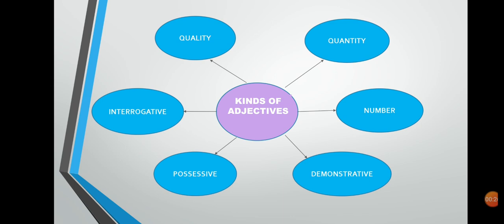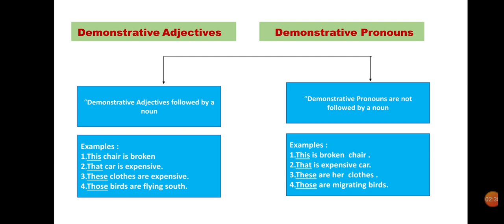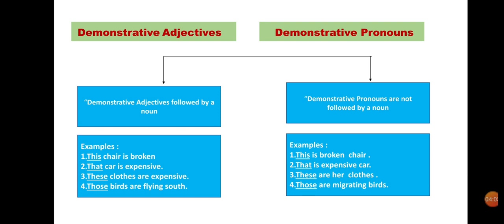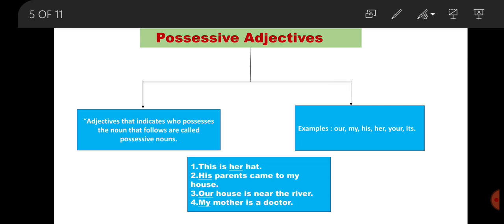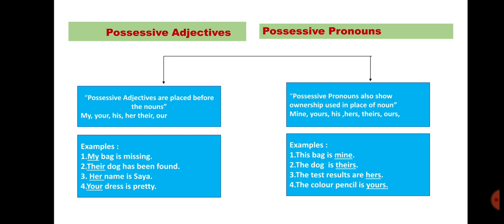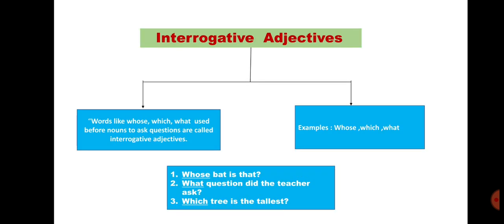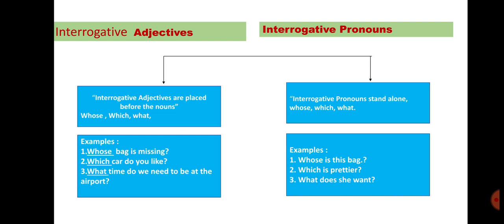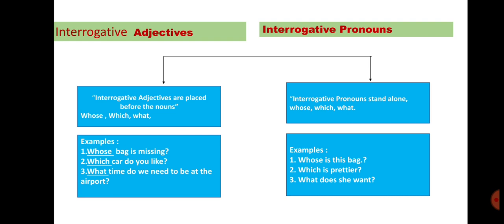CPS- STD 5 - eng -Gra- Ls 2 Ppt3